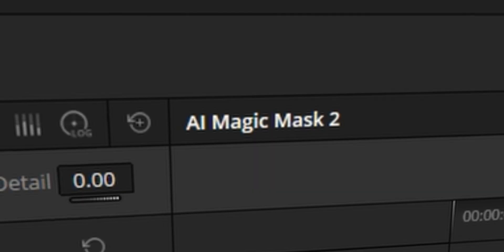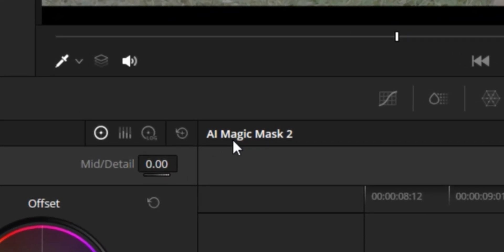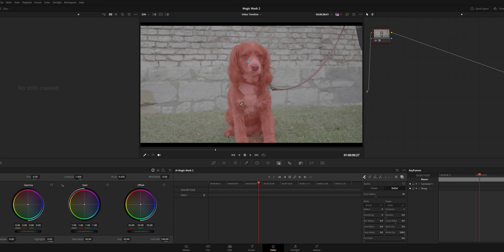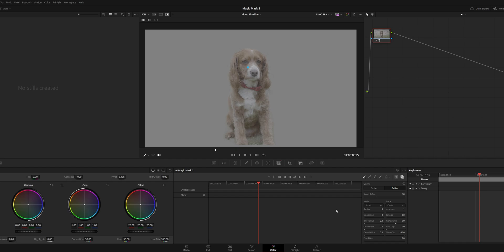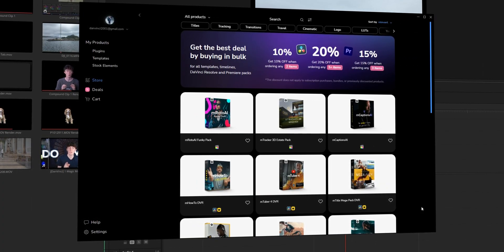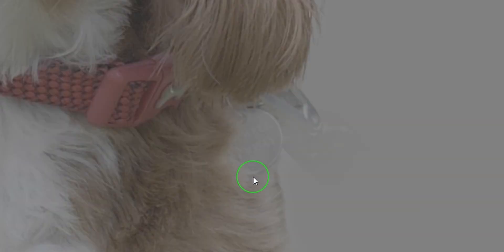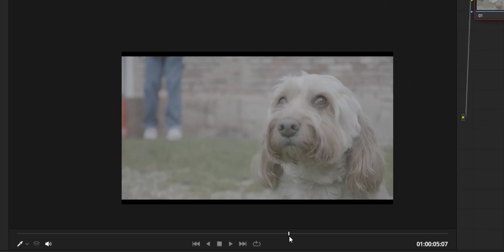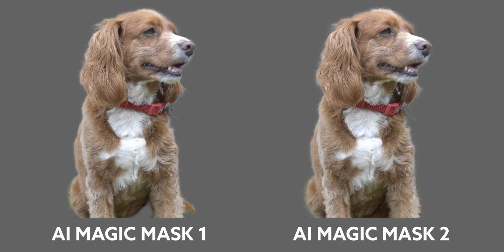How to Use Magic Mask 2 in Davinci Resolve 20 Tutorial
Welcome to the DanVinci Channel! My name is Dan and I produce videos to help you navigate DaVinci resolve and develop your skillset as an editor. In this video I show you the new updated version of the AI Magic Mask 2. Is it better or is it just the same as before?

0:00 Intro
0:29 Magic Mask Introduction
1:15 Selecting Subject
2:23 Fixing Errors/Tracking
3:08 AD MotionVFX
4:06 Reparing Mask
5:00 Seeing Output
5:30 OG Magic Mask 1.0
6:21 Side By Side Result
6:35 Outro